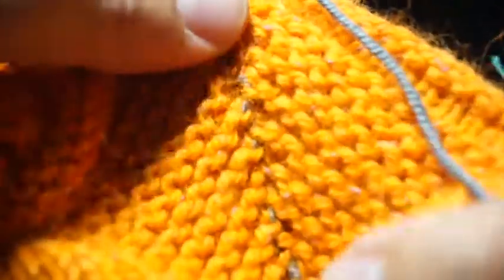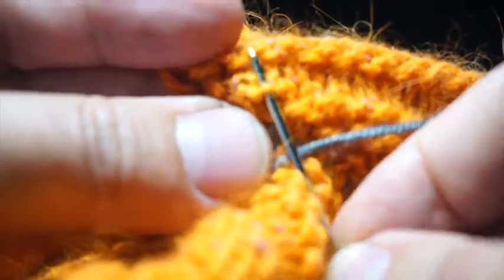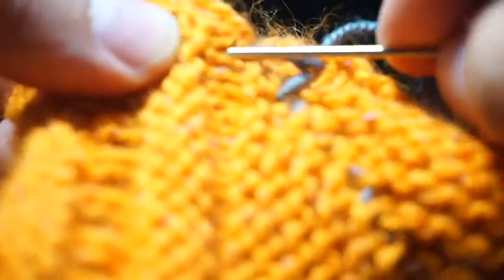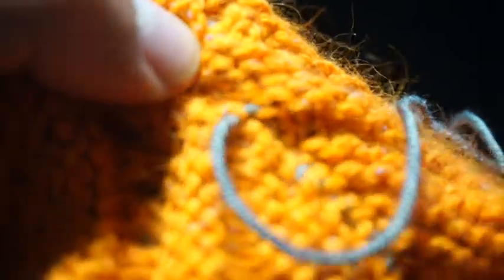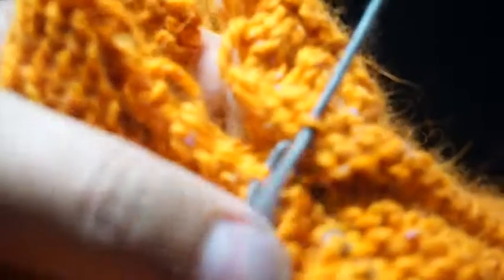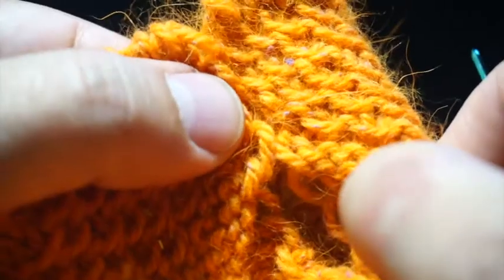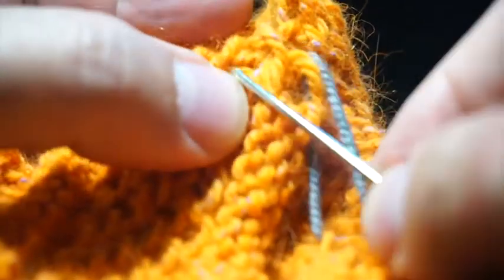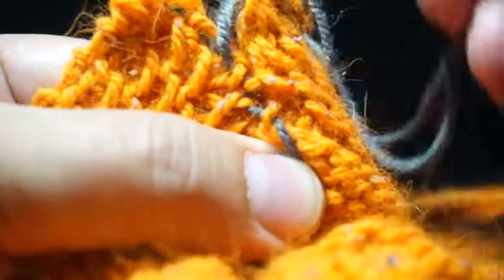Curious KALs with Franklin Habit: Seaming the Counterpane, Part 2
This video was created as a part of the Counterpane Pillow Knit-Along with Makers' Mercantile. It shows how I suggest you approach sewing together the stockinette, reverse stockinette, and slipped stitch portions of the squares with mattress stitch.